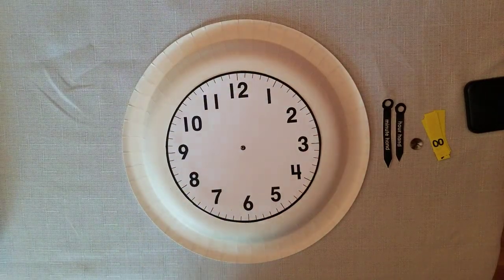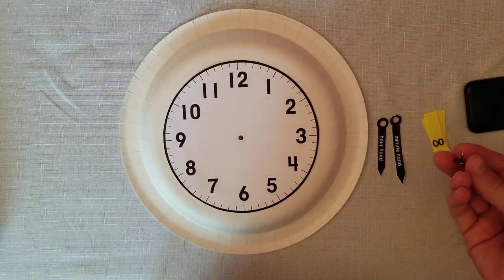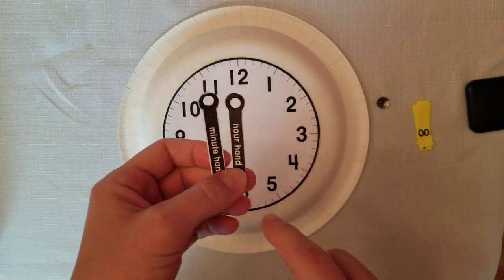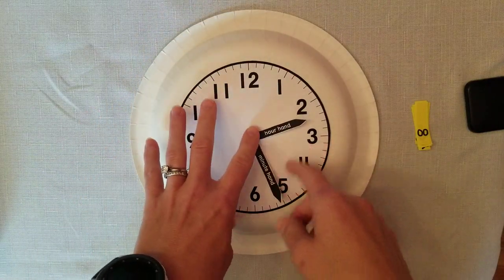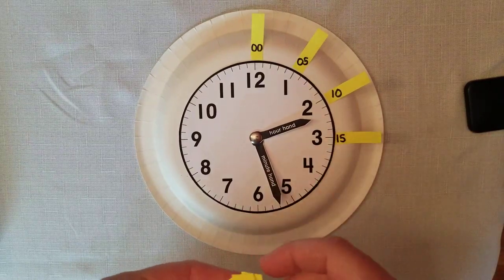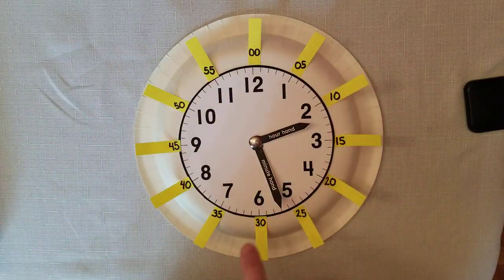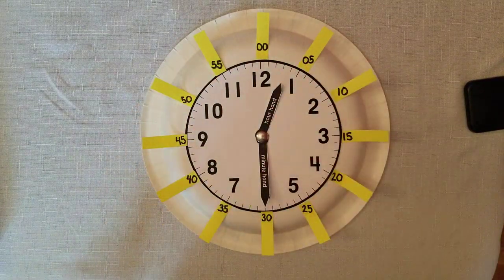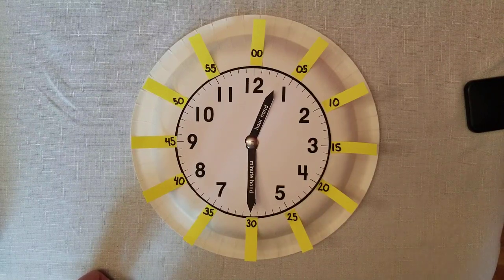How to Make an Analog Clock - w/ Mrs. Rotondi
If you need to make a clock at home, these are some tips for building your own clock. If you have a computer that can access the Desmos clock, you don't need to make your own clock and you can skip this video.